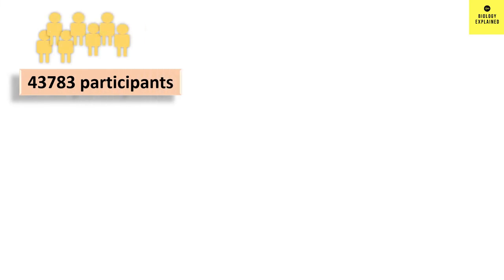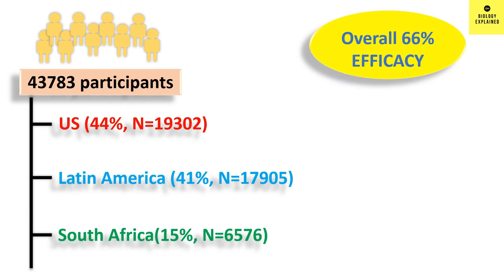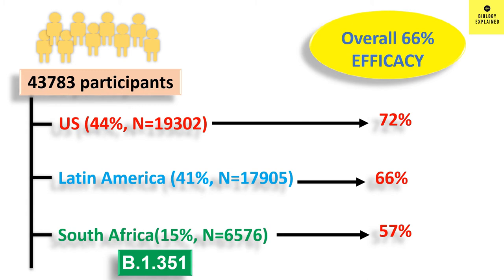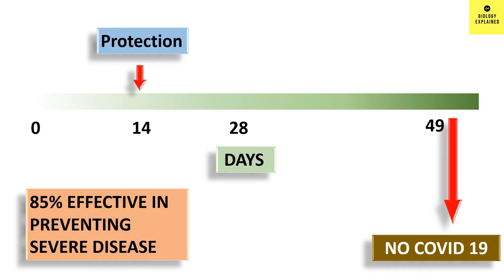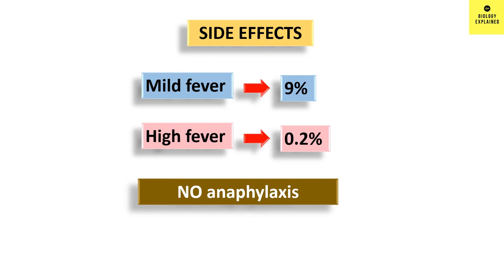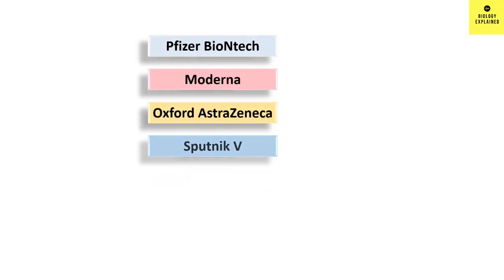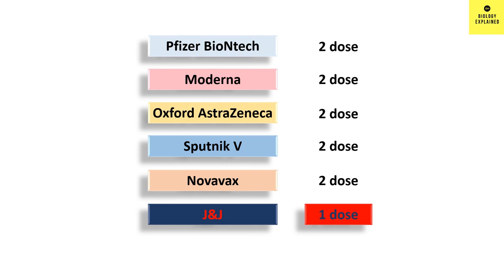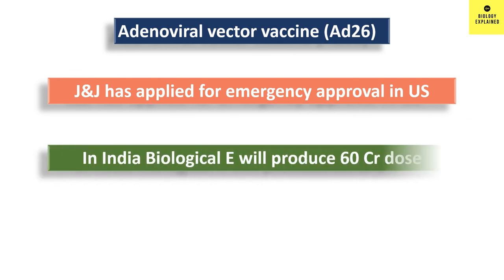Johnson and Johnson Covid 19 Vaccine : Better than Others?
his video lecture of BiologyExplained talks in details about the Johnson and Johnson Vaccine or Janssen Vaccine.
This vaccine is found to have 66% efficacy overall, 28days after the shot. This vaccine is expected to work on new SouthAfrica  variant.
It is a single dose vaccine and can be stored at fridge temperature for 3 months. It is made with Human Adenovirus 26.
Watch the whole video to know more about the vaccine.